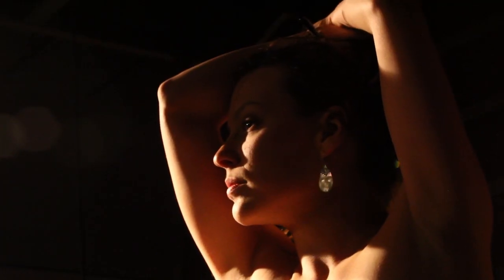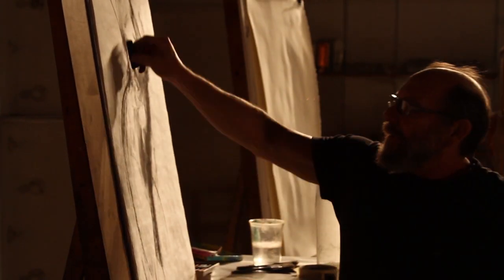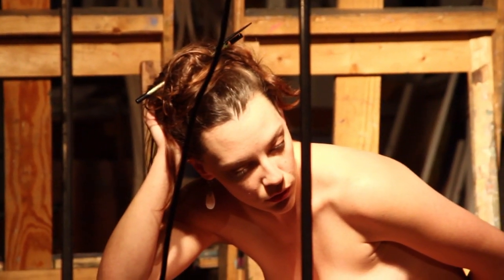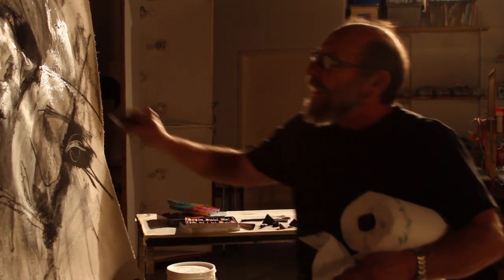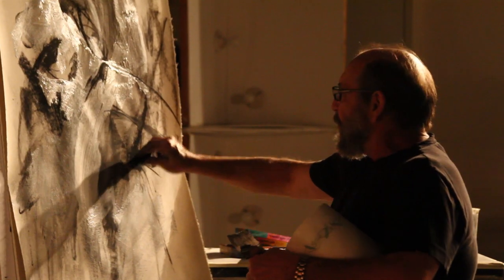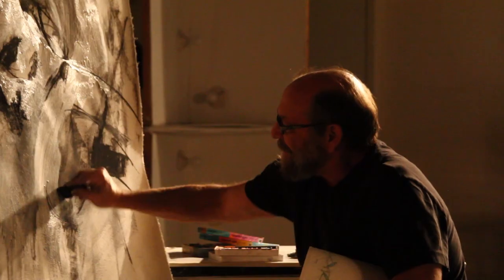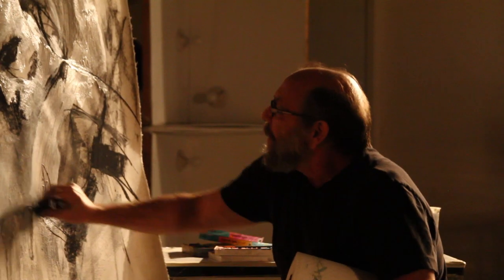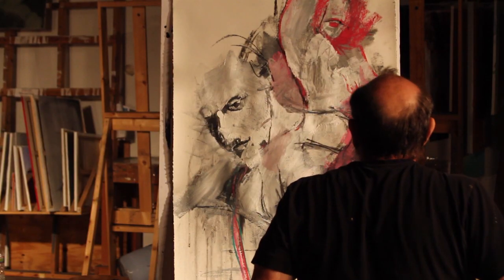Visual Artist - Andy Braitman | Charlotte Video Project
Andy Braitman is a Charlotte-based visual artist who in addition to maintaining his nationally renowned personal fine art career also teaches art to youth and adults at his studio - Braitman Studio.